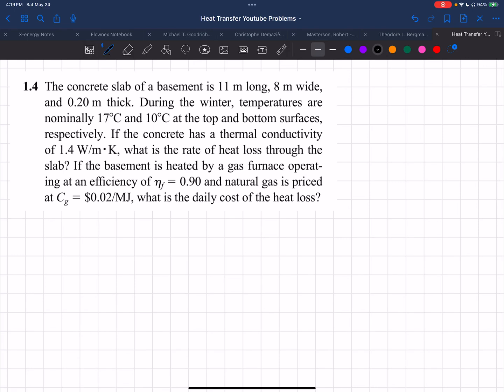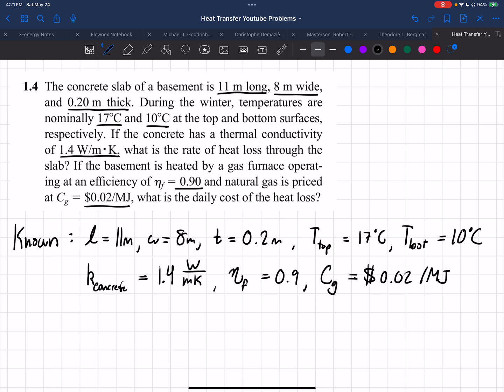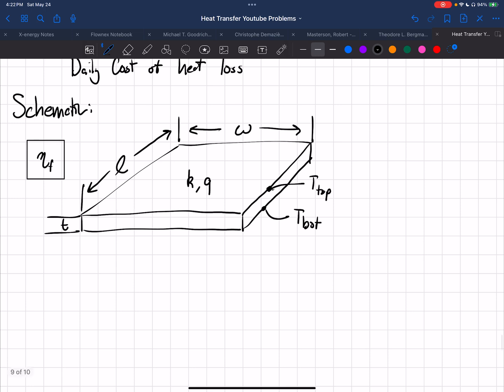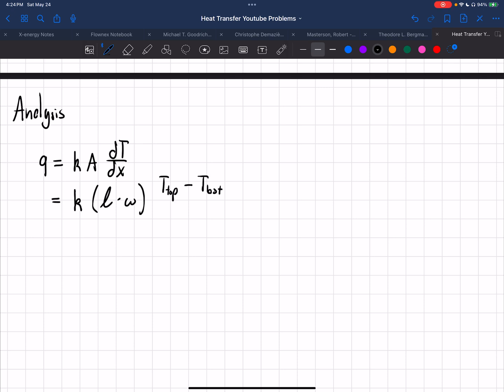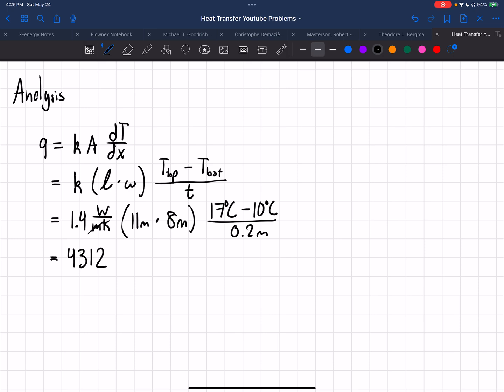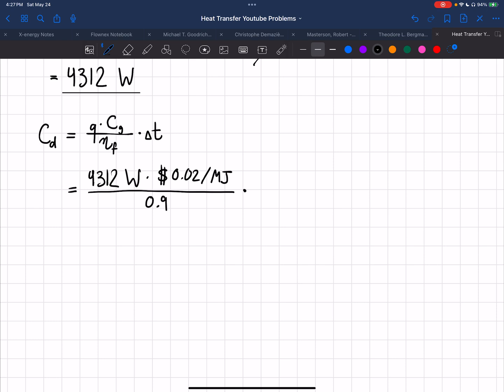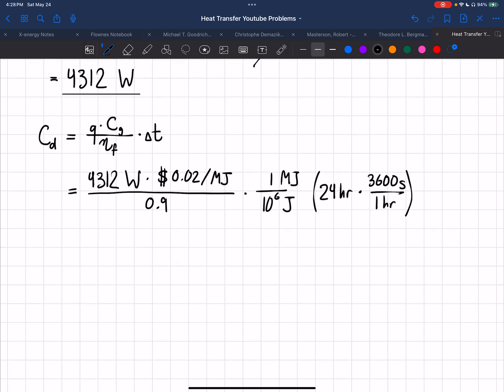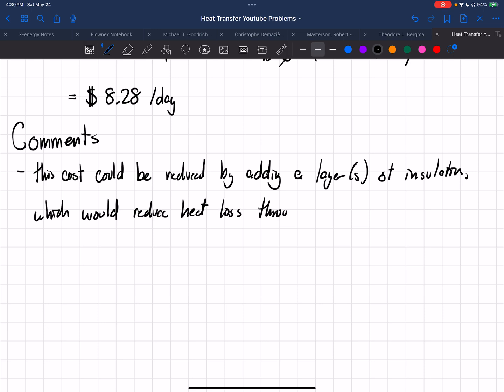Problem 1.4 Fundamentals of Heat and Mass Transfer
Problem from Fundamentals of Heat and Mass Transfer 7th Edition Seventh Edition by Bergman, Lavine, Incropera, and Dewitt

The problem is as follows:
The concrete slab of a basement is 11 m long, 8 m wide, and 0.20 m thick. During the winter, temperatures are nominally 17C and 10C at the top and bottom surfaces, respectively. If the concrete has a thermal conductivity of 1.4 W/mK, what is the rate of heat loss through the slab? If the basement is heated by a gas furnace operating at an efficiency of n_f = 0.90 and natural gas is priced at Cg = $0.02/MJ, what is the daily cost of the heat loss?